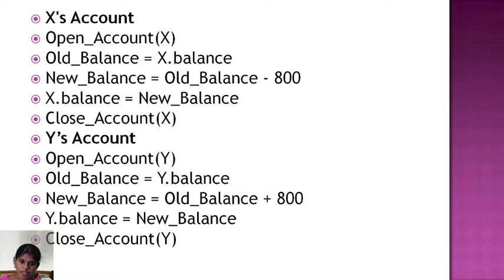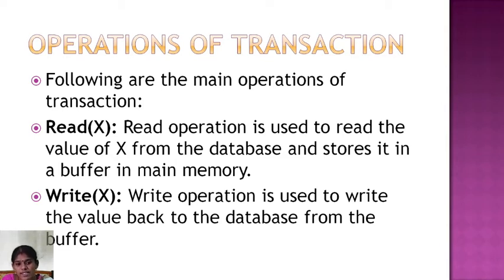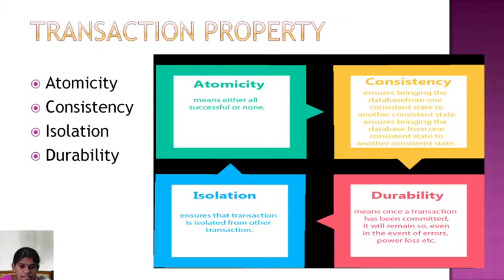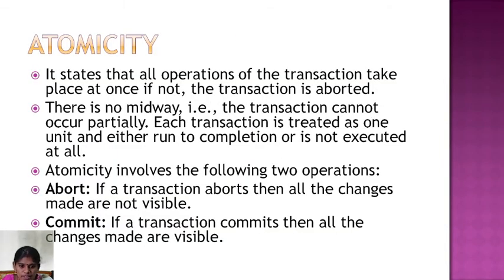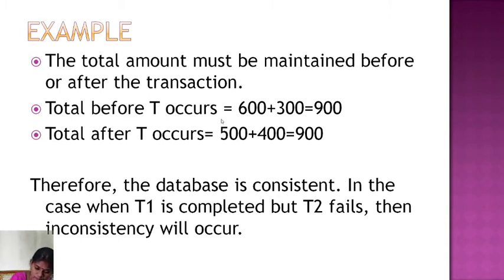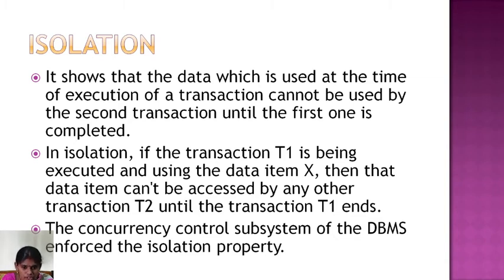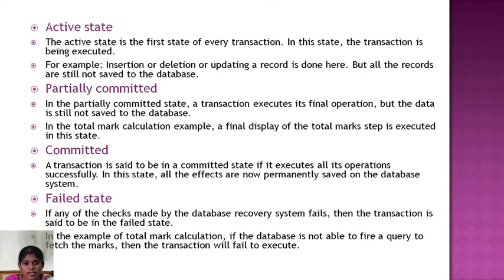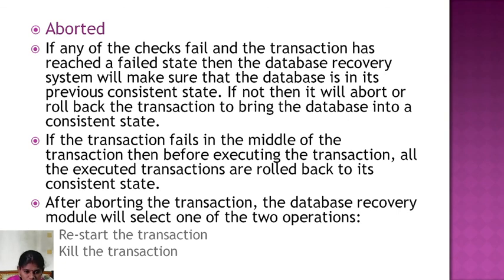TRANSACTION CONCEPTS IN DBMS